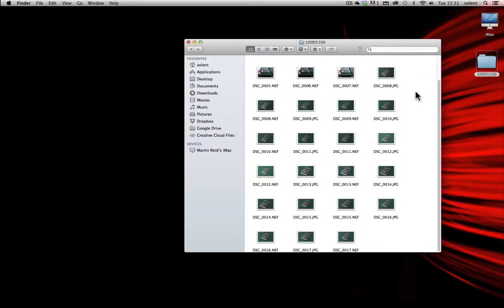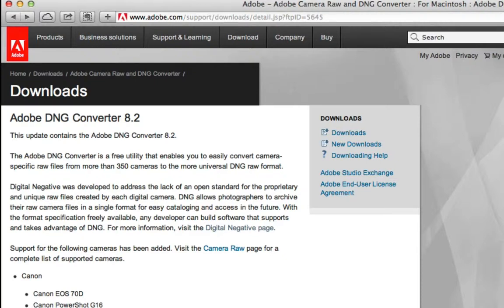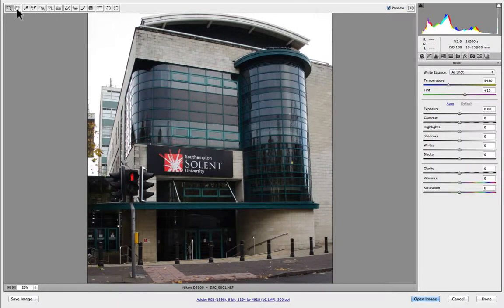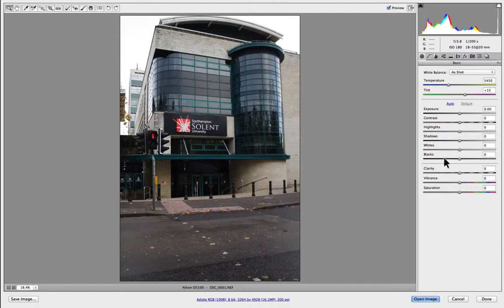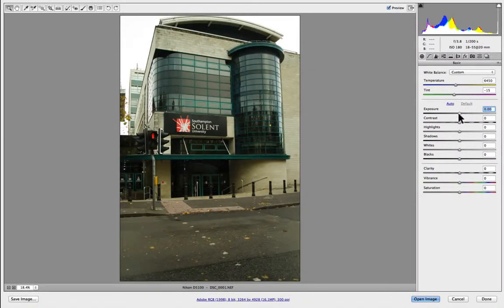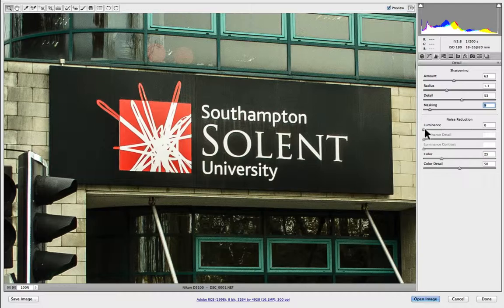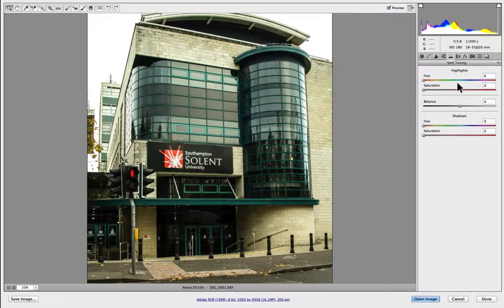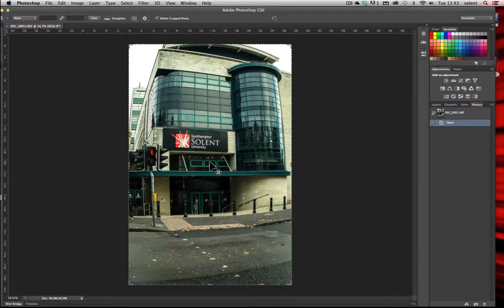Photoshop Processing RAW files